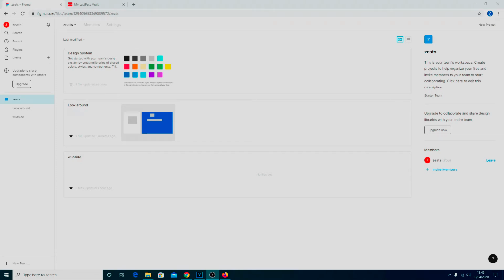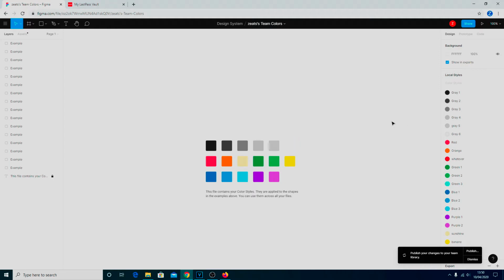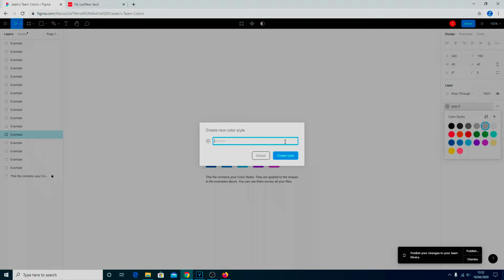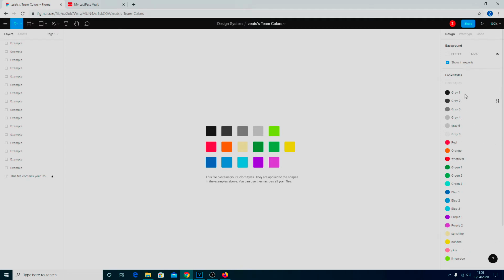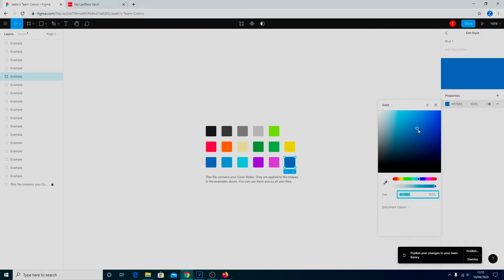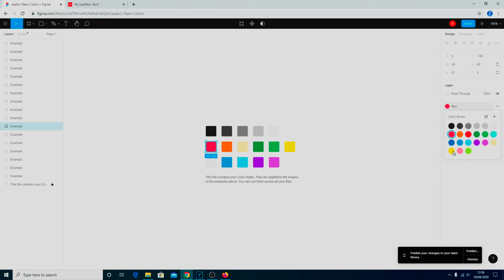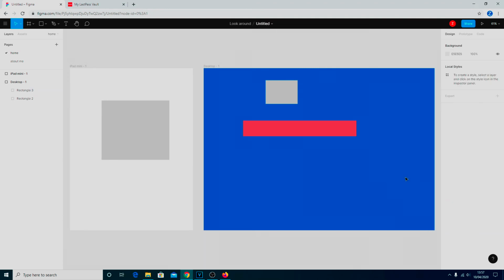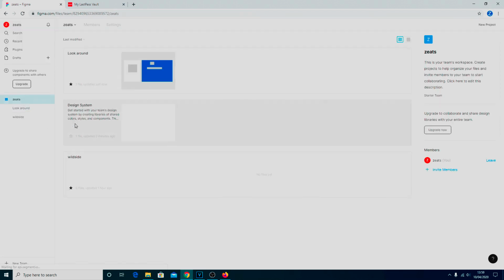Figma Pt 3 Colour system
In this video we are just looking at the colour system used by Figma to allow us to have colour consistency  throughout our designs as well as looking at some of the pitfalls that you may come across